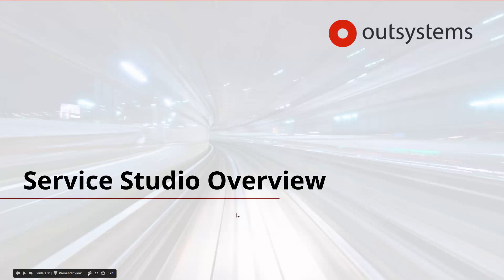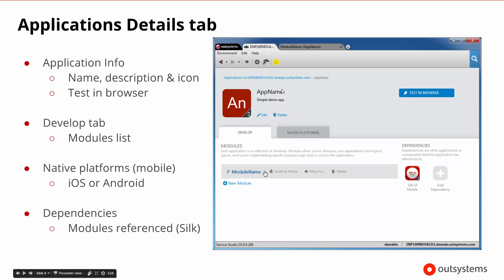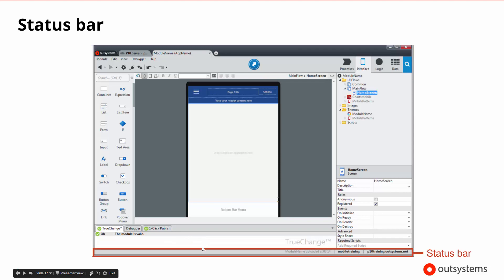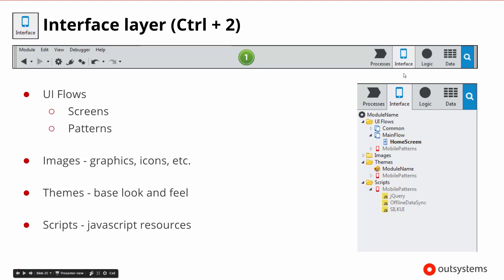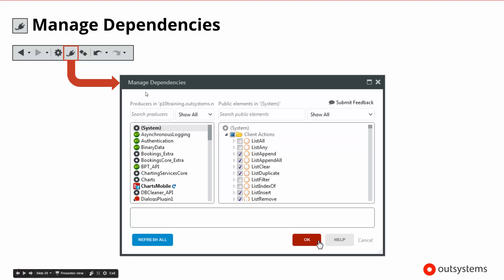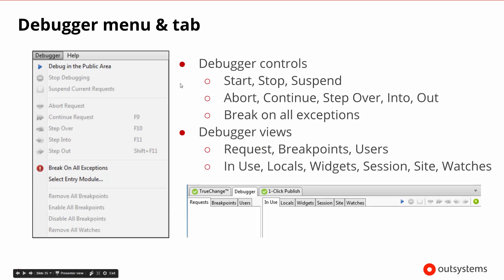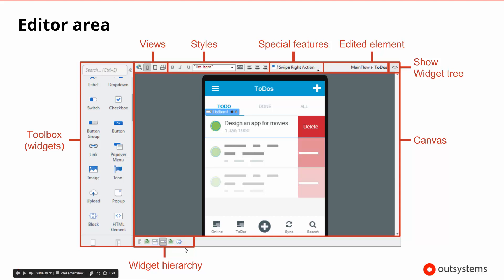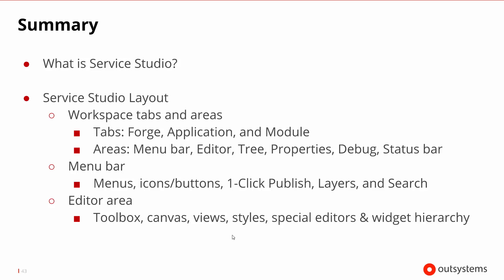Service Studio 101